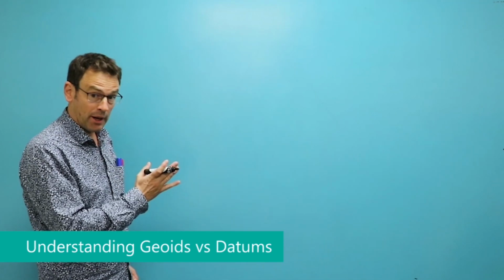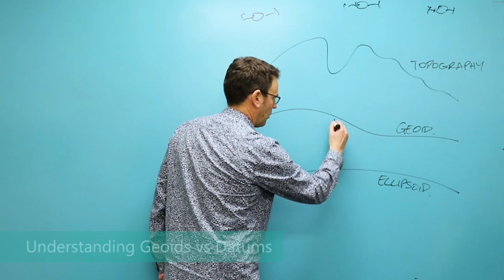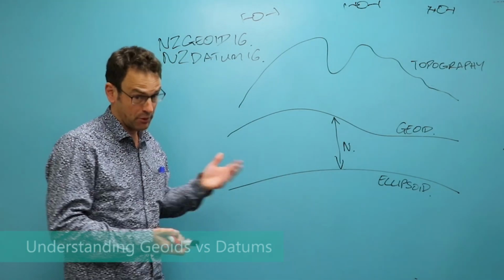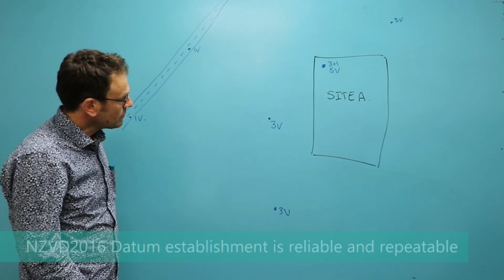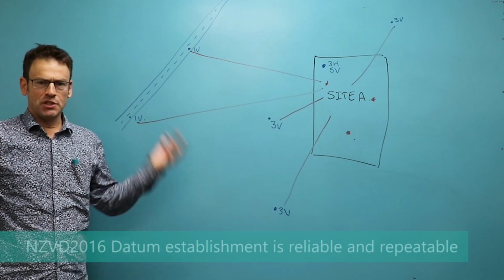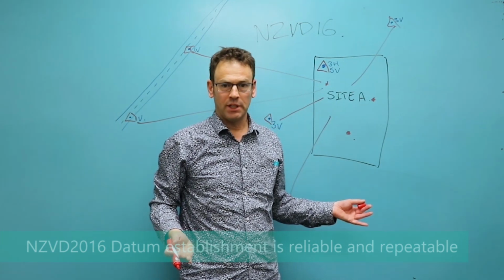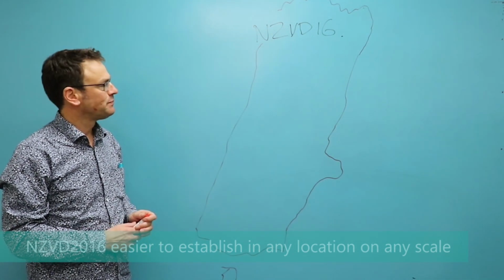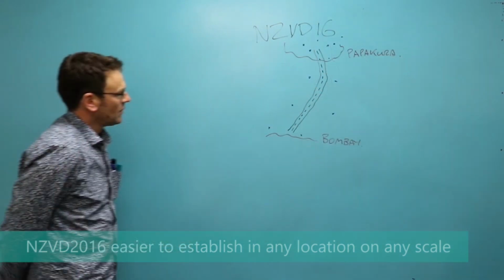NZVD2016 Fundamentals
As part of the Land Information New Zealand NZVD2016 implementation roadshow in 2019, Mike Pinkerton (Technical Director within the Geospatial team at Aurecon) was asked to contribute by sharing his experience from a practical implementation perspective on the roll out of New Zealand's new vertical datum.